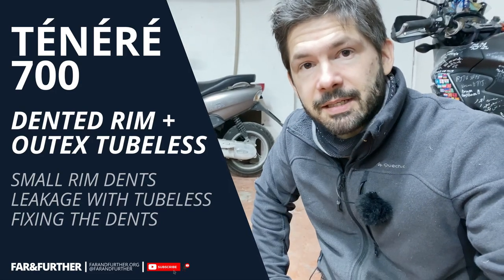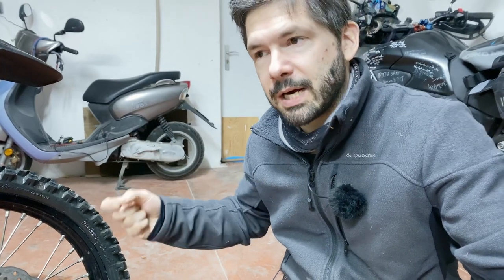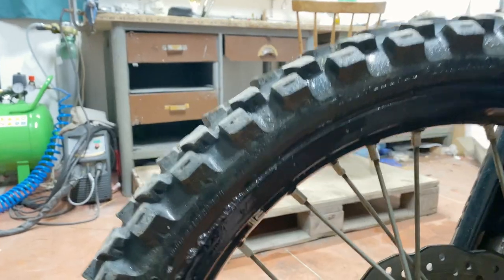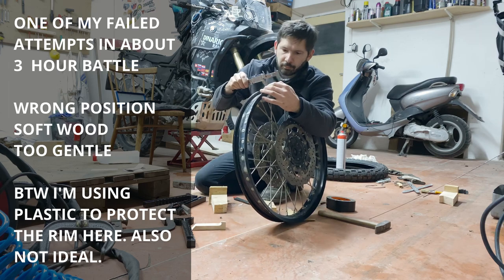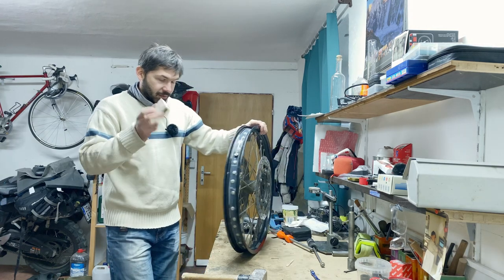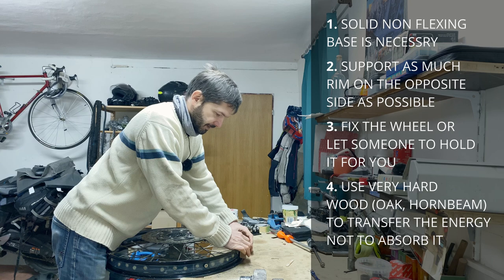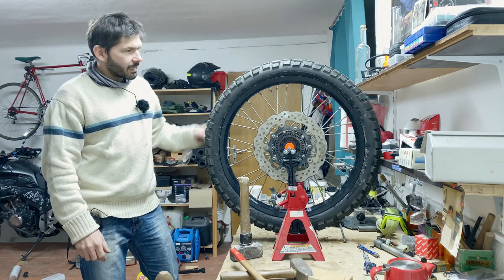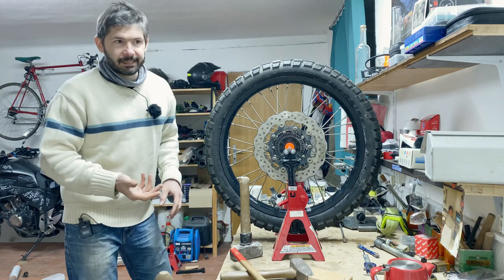Yamaha Ténéré 700: Dented rim fix & leaking tubeless - OutEx kit conversion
Short story about fixing my dented rim after I hit a pot hole at about 50km/h head on. I have eventually found another 3 dents on the front rim.

Because of these dents and an older tire I started loosing air through the bead which would not seat properly anymore. I observed that before but the dents made it unbearable.

This video is really more about dents and tubeless. A lot of people see dents a big risk of tubeless. But it turns out that it may not be such a big issue as the small dents are fairly straightforward to fix.

The big dents which damage the rim needs to be fixed with different techniques or professionally and would be disastrous no matter if one runs tubes or tubeless.

Chapters:
00:00 Intro
00:37 On OutEx & bead leakage
01:31 Leaks & Dents
02:29 How to fix the small dents
05:54 Rim fixed, lessons & summary